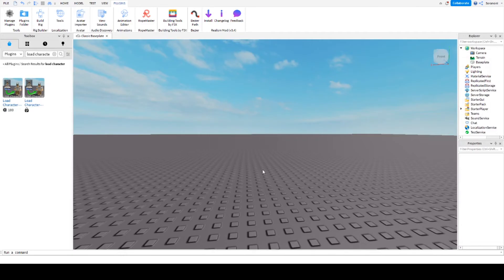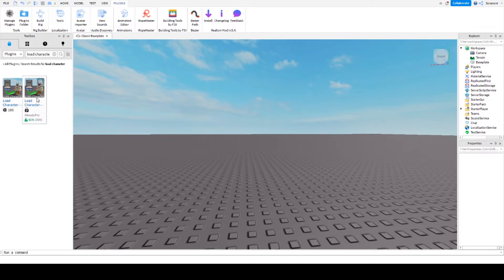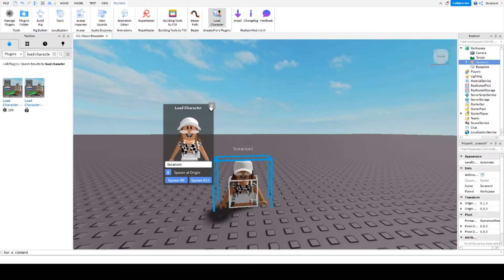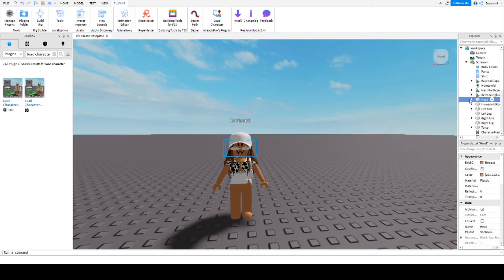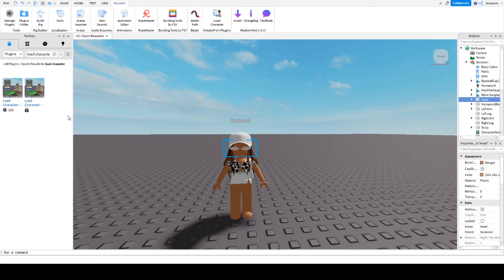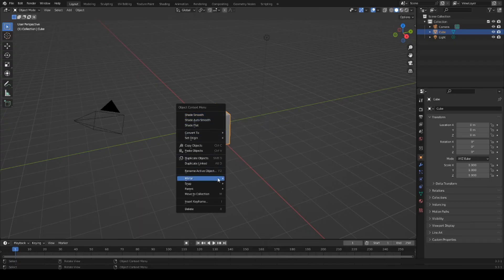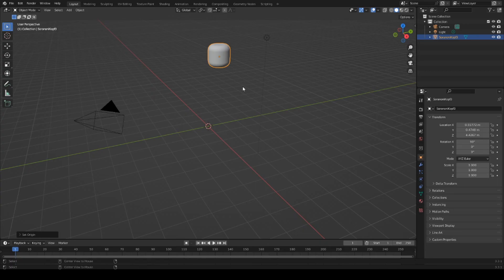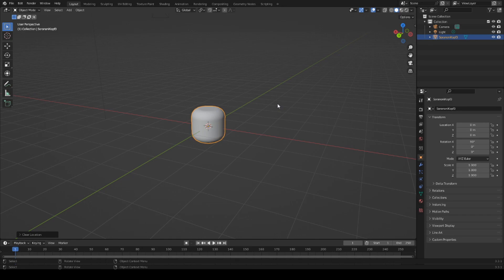5-Minute Tutorial: Import a Roblox Head into Blender (Voice Over)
Hey guys!

I'm planning a step-by-step tutorial on modeling objects in Blender.

In this video I will show you how to import a Roblox head from Roblox Studio into Blender in just 5 minutes!

In the next 5 minute video we will make our first head accessory using Blender! Join us as we continue!

ATTENTION: Only on Computer/ Notebooks possible

Do you have any open questions?

Software:
Roblox Studio
Blender
Vegas Pro